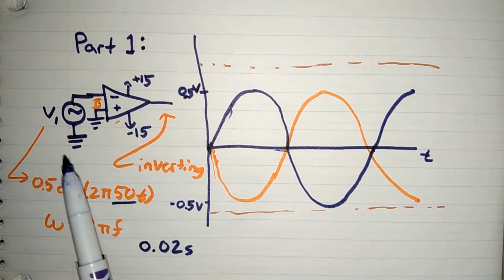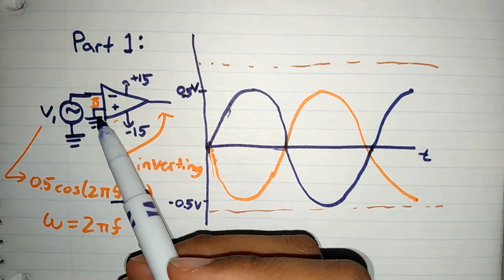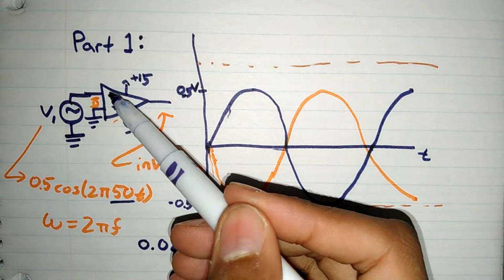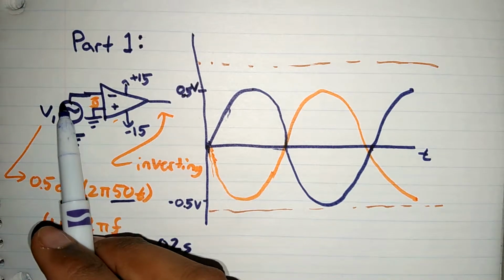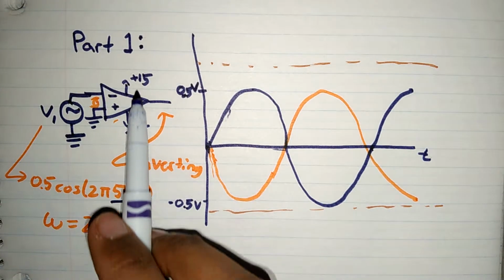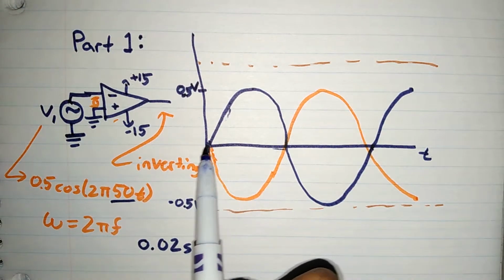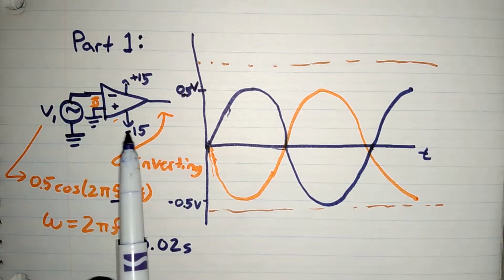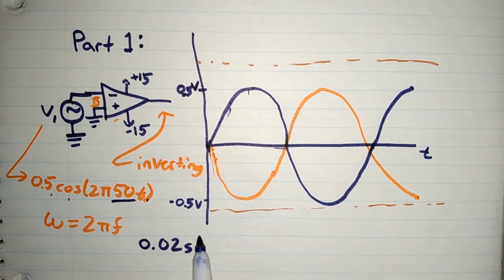Pre-Lab 2 - Part 1 | Electronics and Sensors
Draw a voltage vs. time graph for an amplifier.